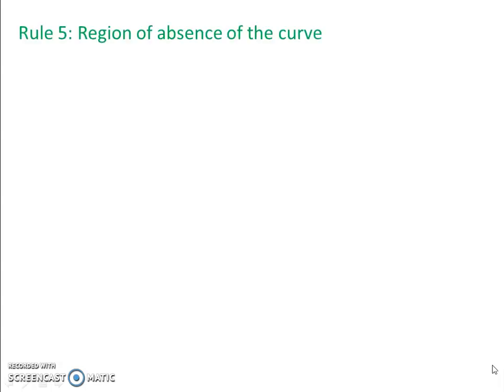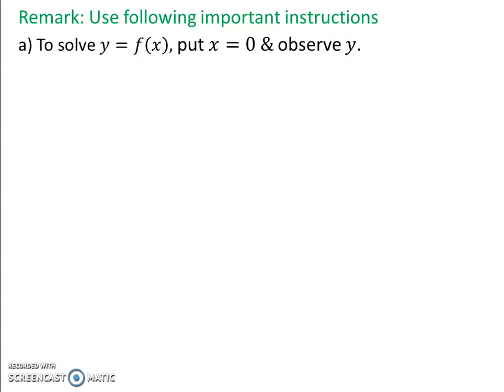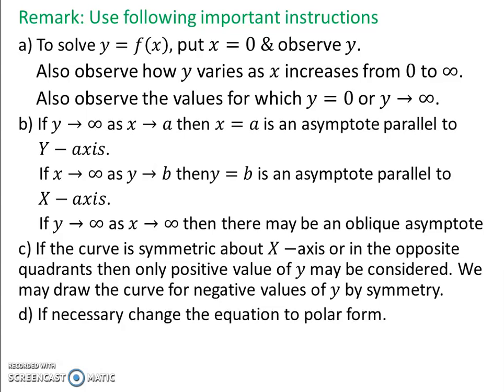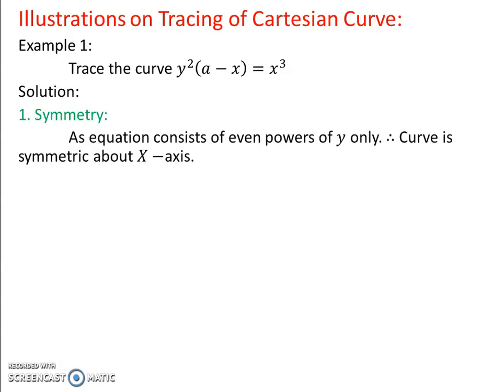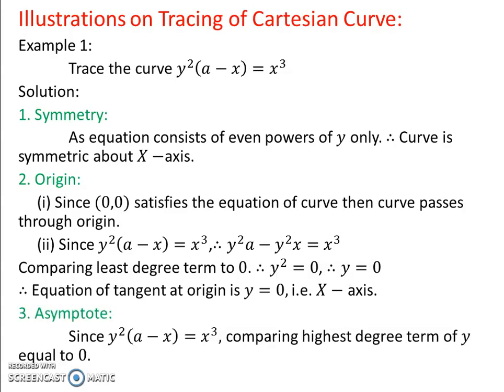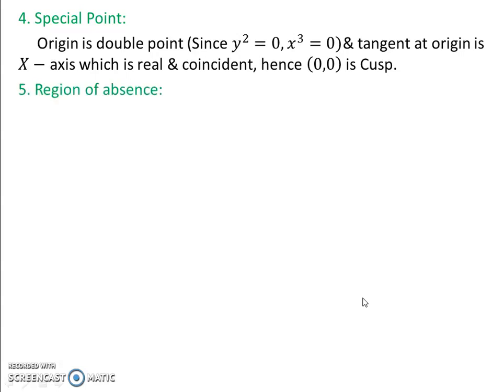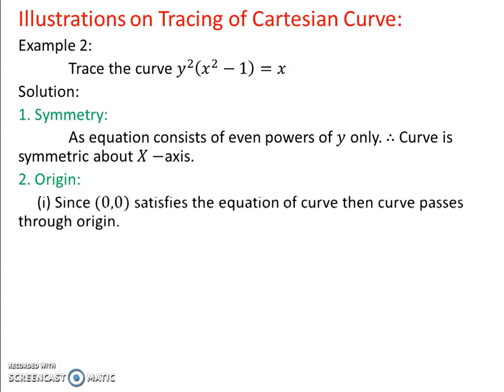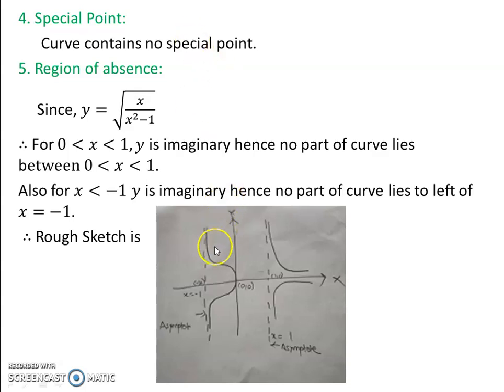Curve Tracing Lecture 3